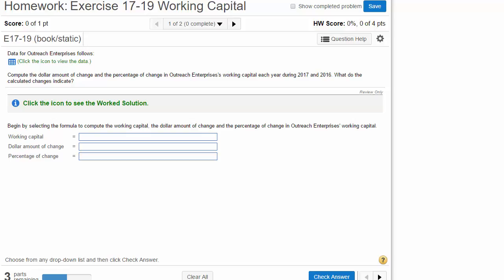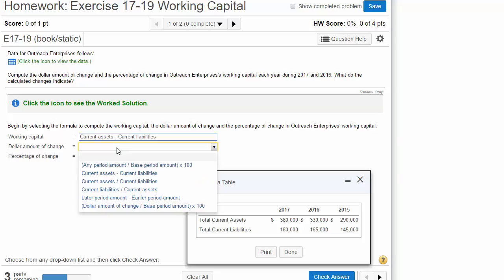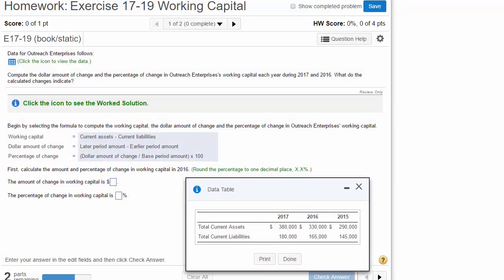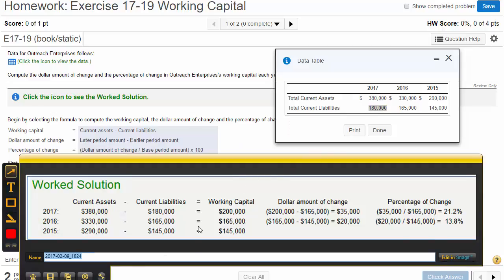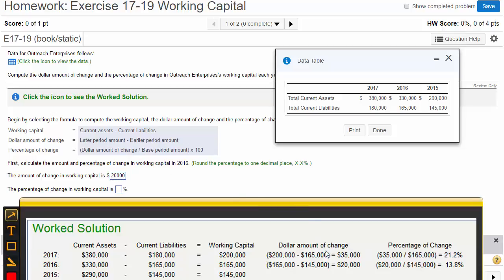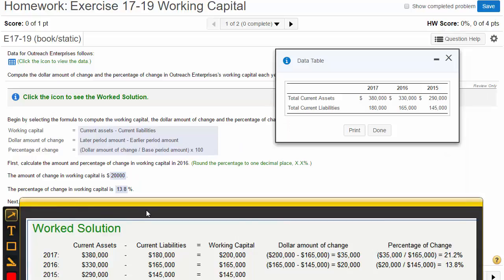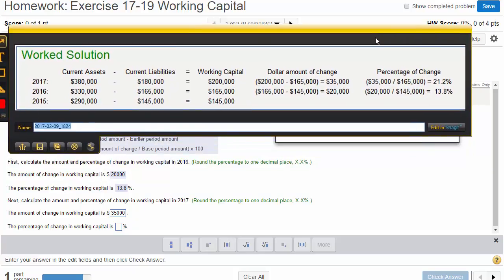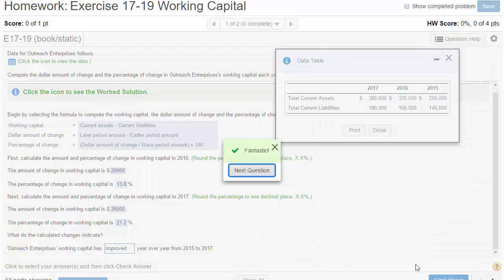Exercise 17-19 Working Capital